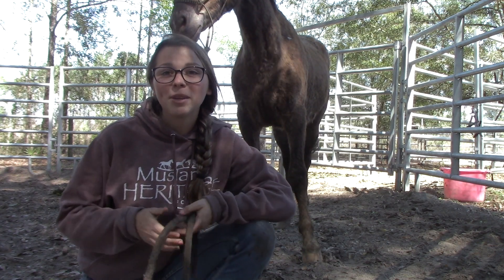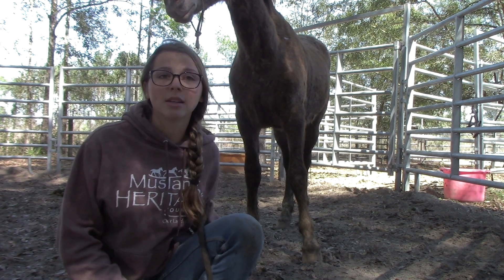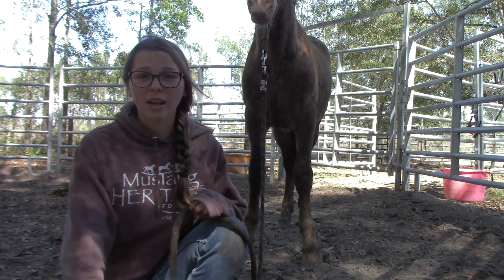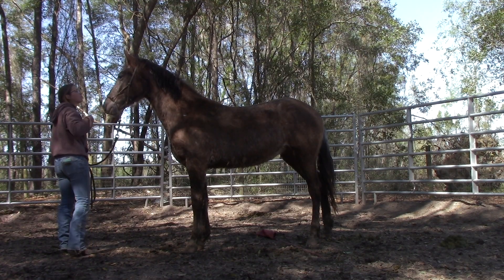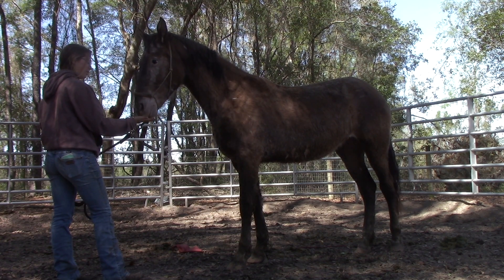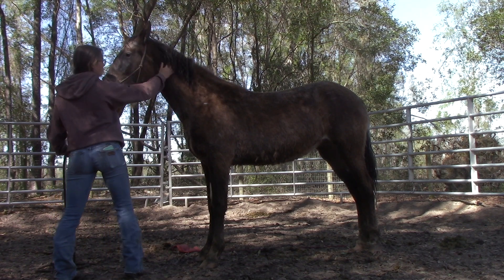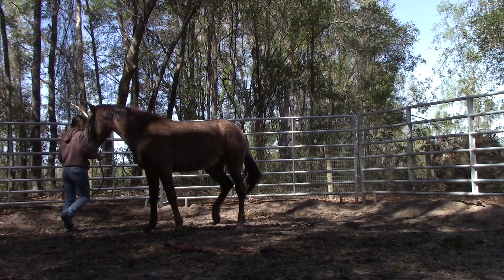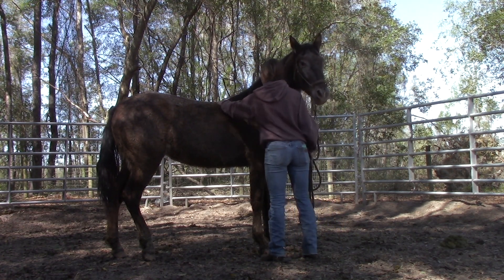Using +R to Teach Mustang to Accept Touch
In this video, I experiment with +R (Positive Reinforcement) to teach this new mustang, Maisie, to accept touch in areas of discomfort. I use clicker training A LOT when trick training, teaching liberty, and in bridleless work -- along with using it with certain training cases, so it isn't unknown to me. But, I have NEVER used it this early on with a new wild mustang.
Hope you guys enjoy seeing into a training session with a newer mustang!

Facebook and Instagram: @czmustangs

GreenHorseOrganics - Code CATGHO for a discount!
BioMane - Code czmustangs for a discount!
Counter Canter Designs - Code czmustangs for a discount!